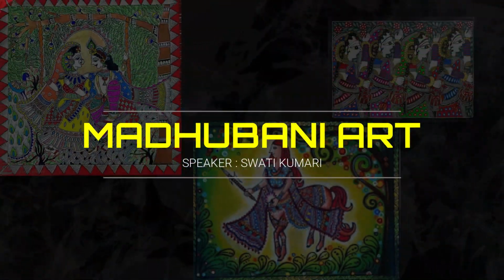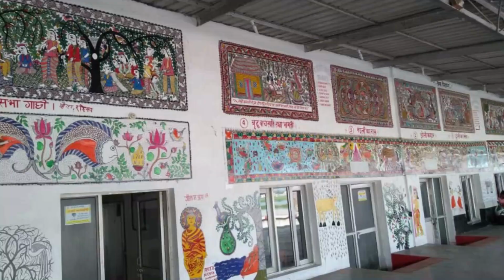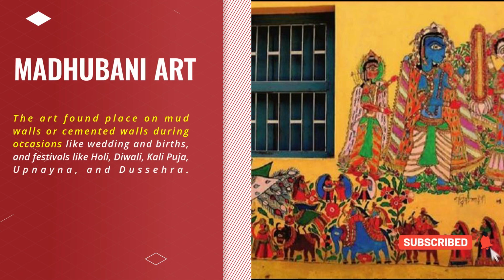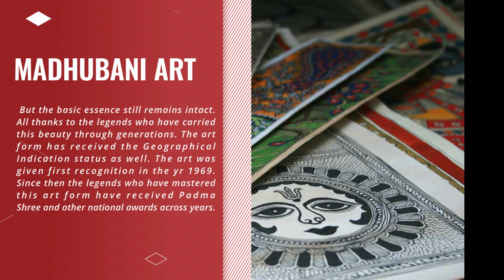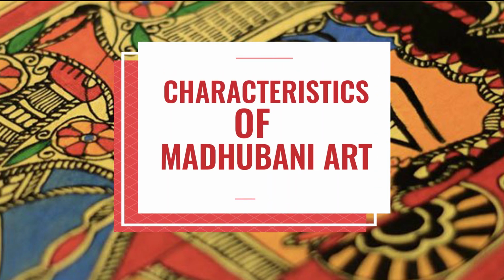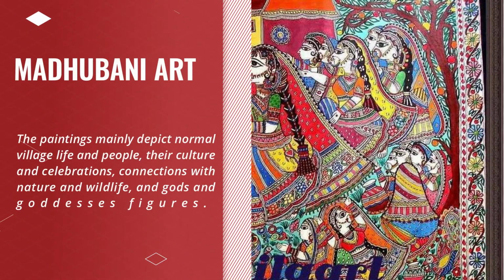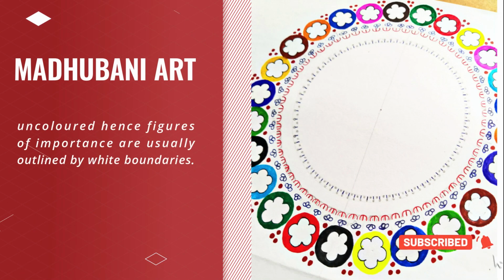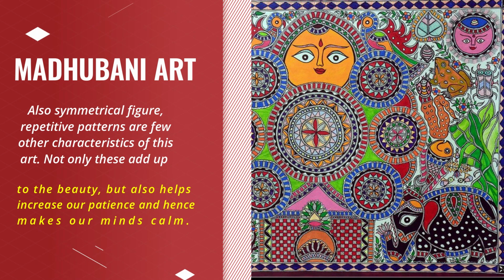Madhubani Art | Hobbies & interest | CBS | Series 01 | Swati Kumari | Train4ssb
👉 WHAT IS MADHUBANI ART OR MITHILA PAINTING?
• It is a style of Indian painting, which is said to have originated in the Mithila region of Bihar.
• This art form dates back to centuries and in the past was mostly done by twigs, fingers, natural dyes, and pigments.
• The art found a place on mud walls or cemented walls during occasions like wedding and births, and festivals like Holi, Diwali, Kali Puja, Upnayna, and Dussehra

• With time the painting has also evolved, the art now is practiced on a huge scale outside Madhubani on papers, clothes using brushes and synthetic paints as well.
• But the basic essence still remains intact. All thanks to the legends who have carried this beauty through generations. The art form has received the Geographical Indication status as well. The art was given first recognition in the yr 1969. Since then the legends who have mastered this art form have received Padma Shree and other national awards across years.

👉 CHARACTERISTICS OF MADHUBANI ART
• The paintings mainly depict normal village life and people, their culture and celebrations, connections with nature and wildlife, and gods and goddesses figures.
• The striking enlarged eyes add to the beauty of the paintings.

 • My personal favorite feature- no space is left empty, and hence is filled with colors or something natural. As no space is left uncolored hence figures of importance are usually outlined by white boundaries.

• Also symmetrical figure, repetitive patterns are few other characteristics of this art. Not only these add up to the beauty, but also helps increase our patience and hence makes our minds calm.

👉 What’s Your Reason to Join Armed Forces?

➤ Train4ssb Subscription Benefits: -
1. One Subscription, Unlimited Access
2. Learn from your favorite teacher
3. Real-time interaction with the teacher
4. You can ask doubts in a live class
5. Limited students
6. Download the videos & watch offline

IMPORTANT NOTE: SOMETIMES ALL THE IMAGES/PICTURES SHOWN IN THE VIDEO BELONGS TO THE RESPECTED OWNERS AND NOT ME.